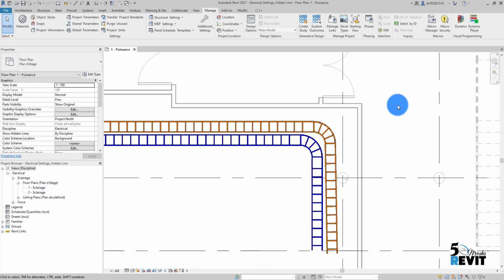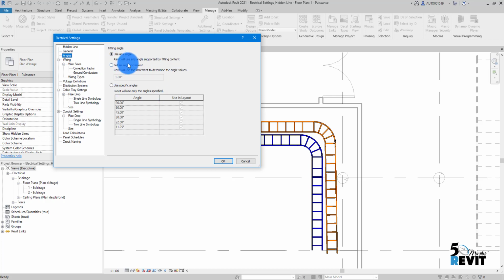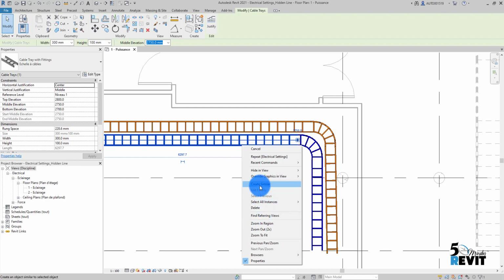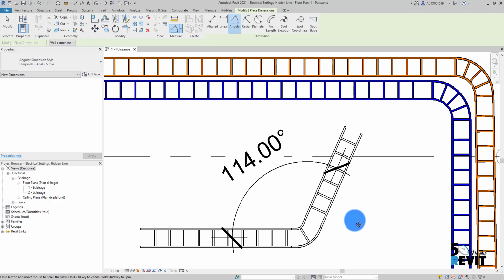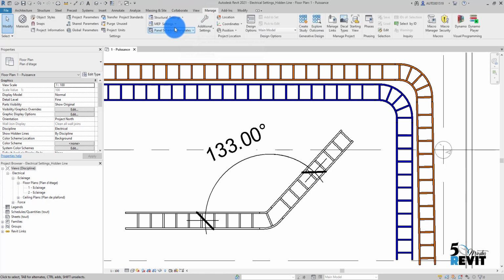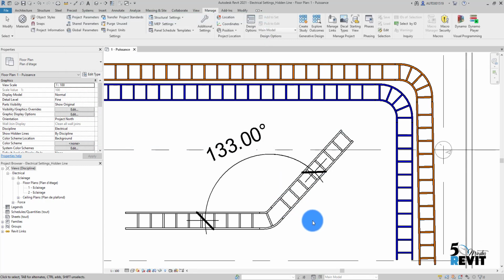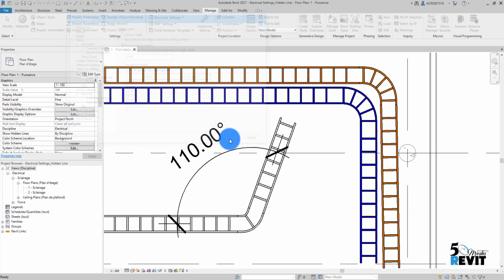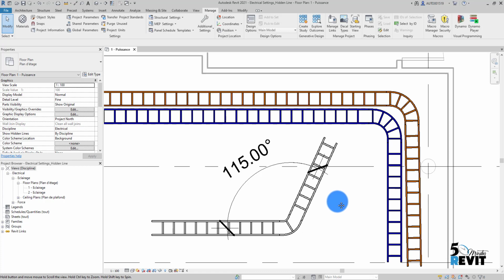Revit Electrical Settings - Angle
In this 5 minutes Revit, We explain how to set an Angle Incrementation in Revit electrical.
Revit
Building Information Modeling (BIM)
3D modeling
Architecture
Engineering
Construction
Design
Collaboration
Family editor
Parametric design
Documentation
Analysis
Rendering
Autodesk
BIM
Building Information Modeling
Construction
Architecture
Engineering
Collaboration
Virtual design and construction (VDC)
Data management
3D modeling
Clash detection
Interoperability
Facility management
Information exchange
Revit
3D modeling
Architecture
Engineering
Construction
Design
Collaboration
Family editor
Parametric design
Documentation
Analysis
Rendering
Autodesk
BIM
Building Information Modeling
Construction
Architecture
Engineering
Collaboration
Data management
3D modeling
Clash detection
Interoperability
Facility management
Information exchange